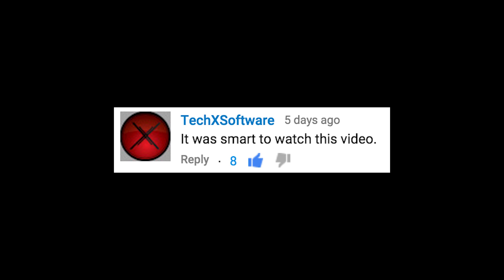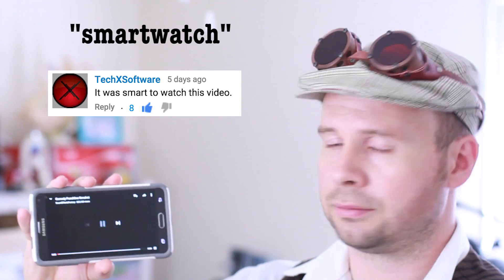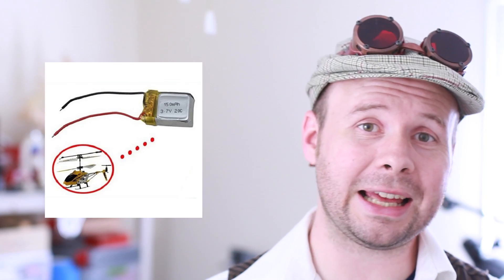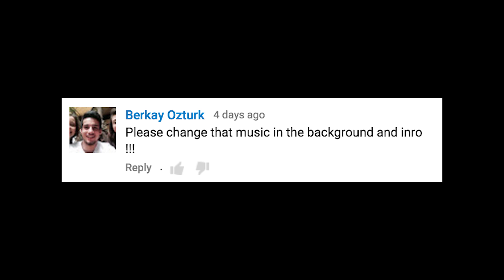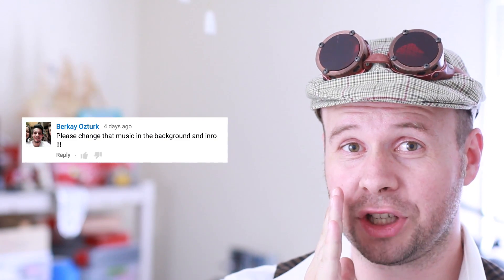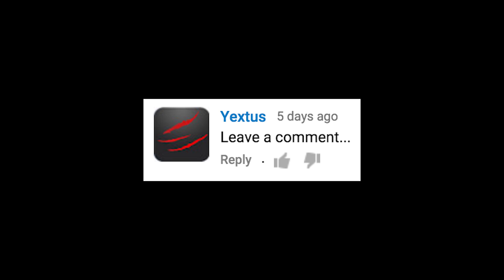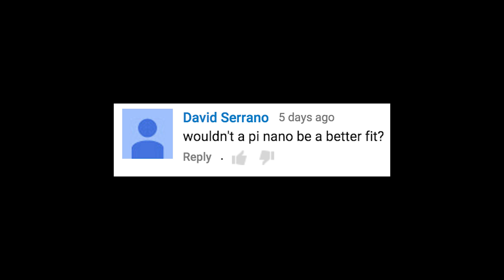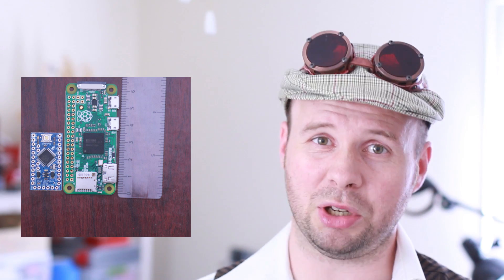Comments Show: Make Your Own Smartwatch From An Old Cell Phone (Part 3)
How thick was the watch? Could you use a battery from an RC Helicopter? What was the biggest thing you learned from this project? I answer these questions and more in this weeks comments show!